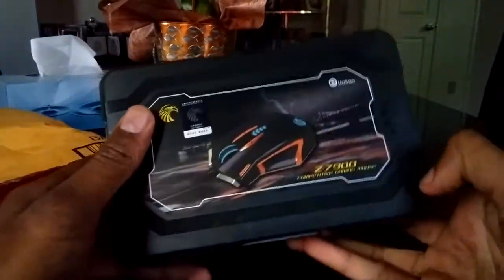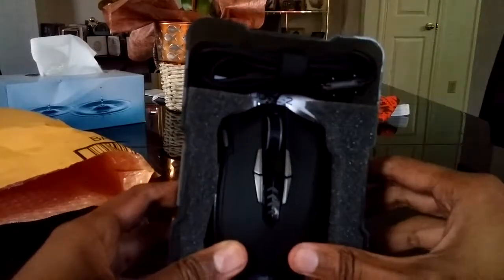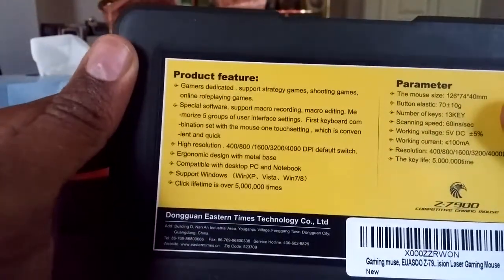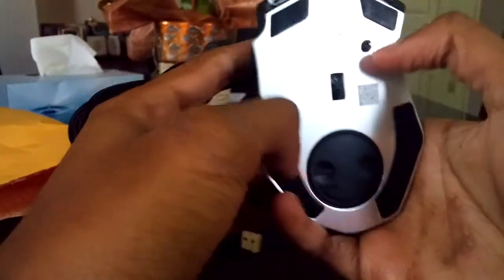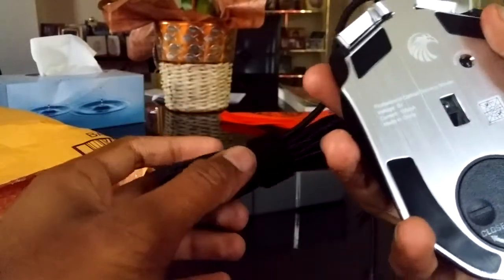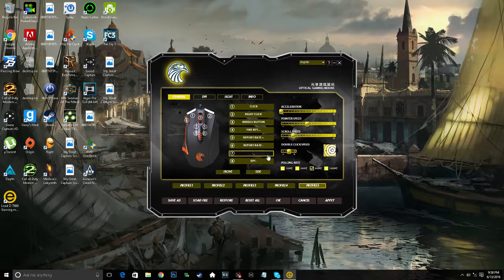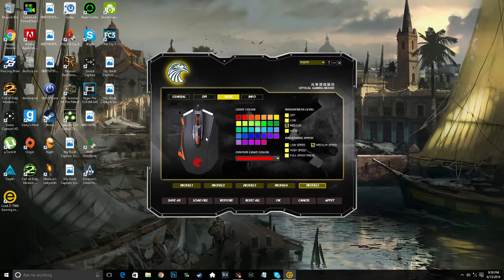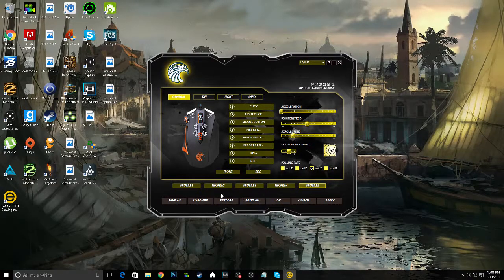EUASOO Z-7900 Gaming Mouse Unboxing and in-depth Review